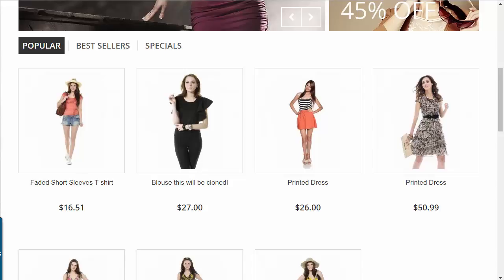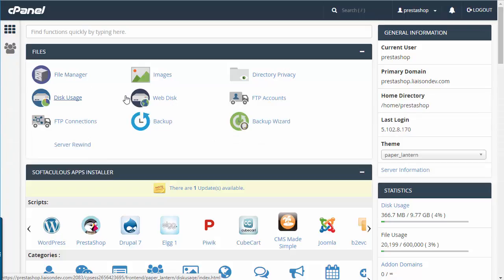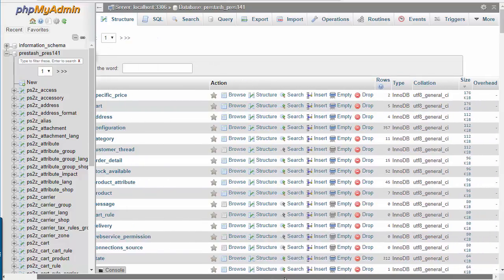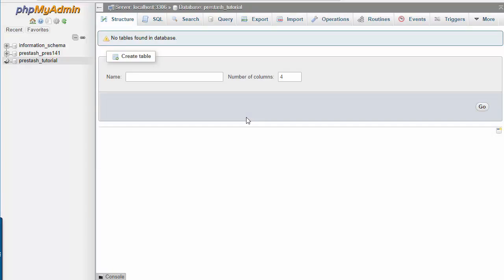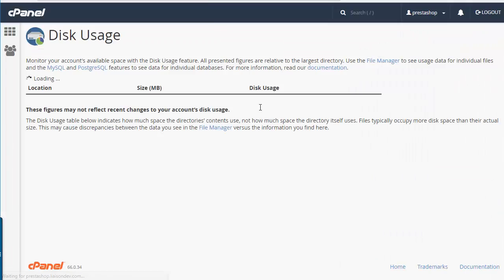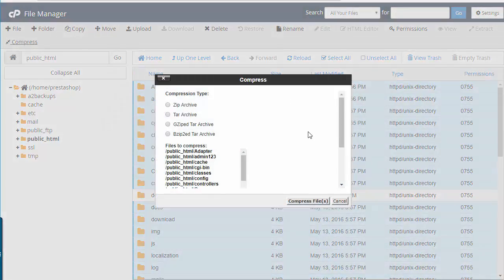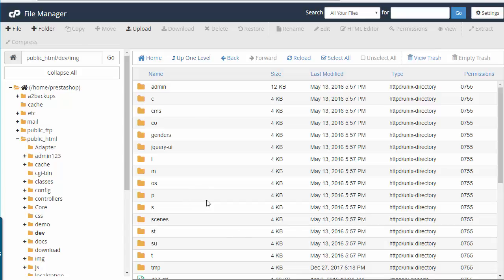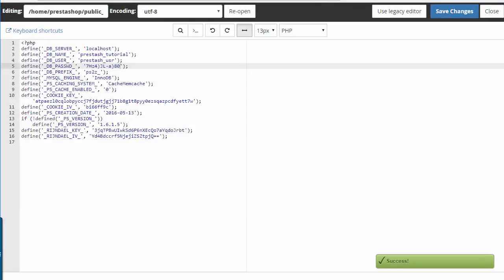Setting up a staging site for PrestaShop and Thirtybees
It’s always better not to directly modify your live site, especially when core changes are involved. In this video, we will see how to create a development site for PrestaShop 1.6 and ThirtyBees